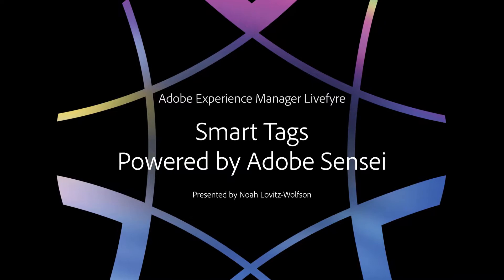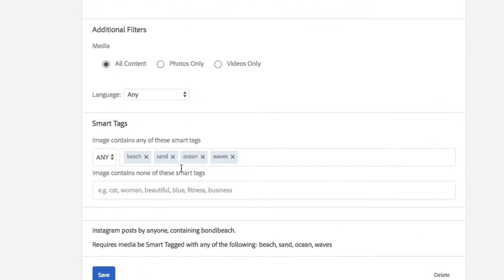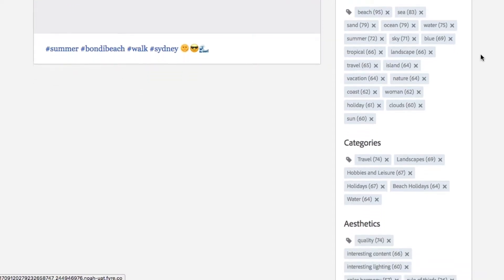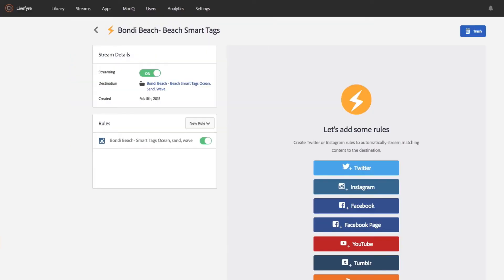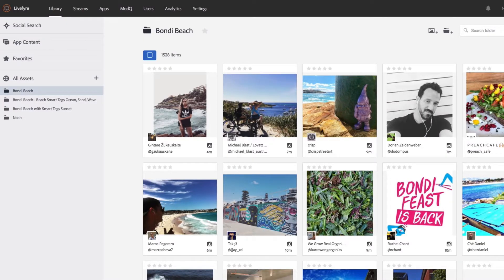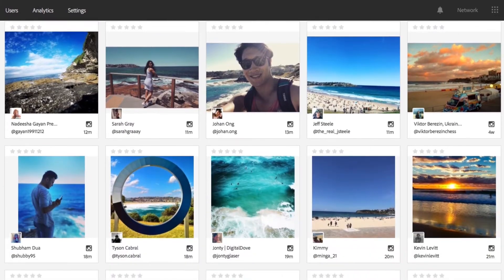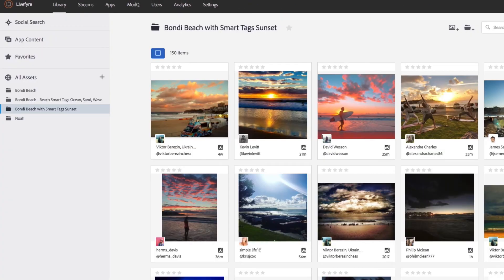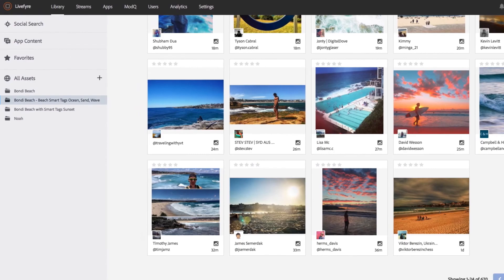Find the Highest Quality UGC with Smart Tags Powered by Adobe Sensei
With new Adobe Sensei-powered smart tags in Adobe Experience Manager Livefyre, it’s easy to find the exact UGC you need by searching what’s in images—not just the text and descriptions. Livefyre’s smart tag functionality delivers highly curated search results, eliminating the time-consuming process of scrolling through pages to find just what you need. Now you can continuously and automatically deliver the right content to the right person at the right time, dramatically increasing conversions, improving efficiencies and reducing the cost and burden of relentless content creation on your team.